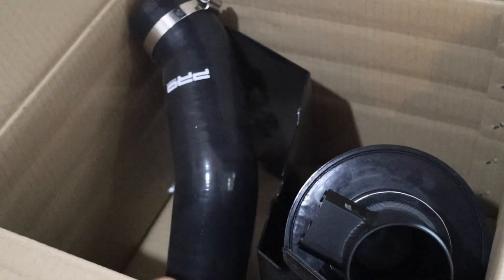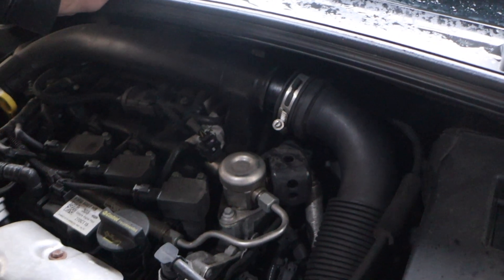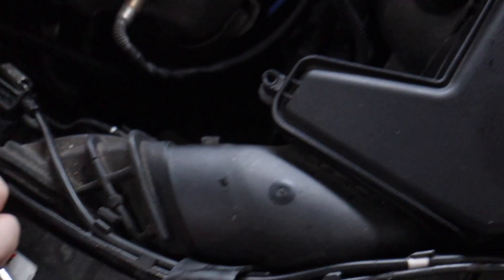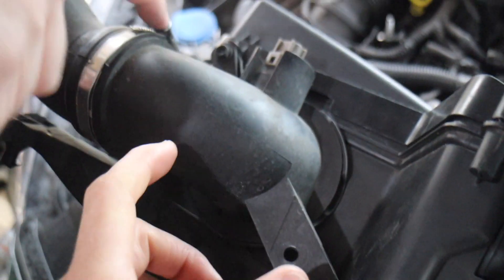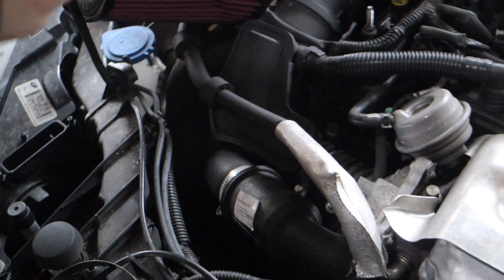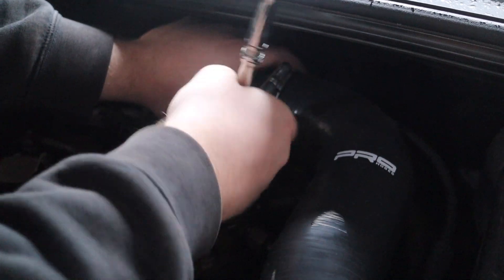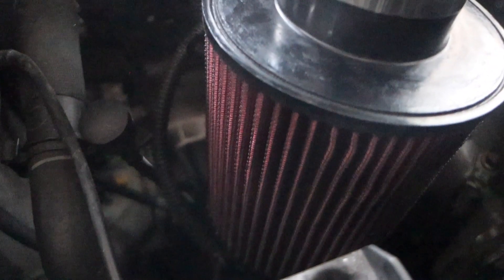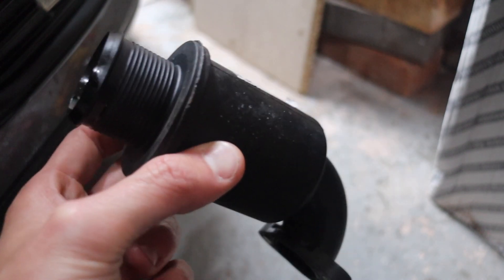INSTALLING INDUCTION KIT ON 1.0 LTR ECOBOOST FIESTA/FOCUS